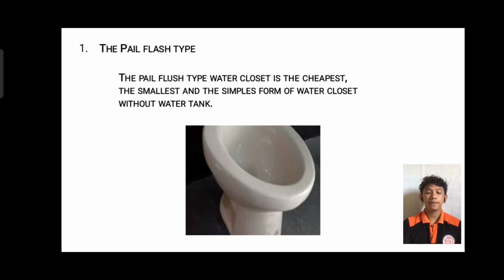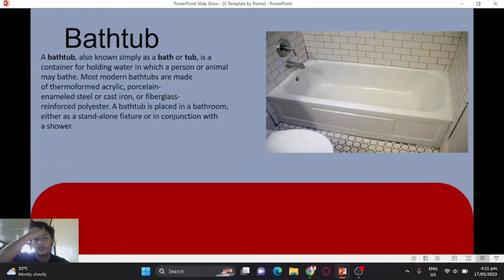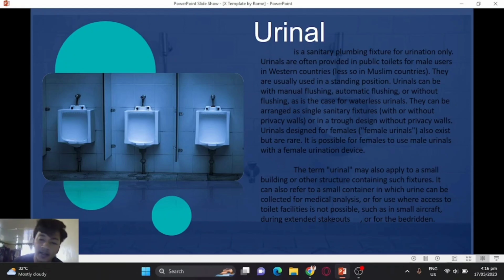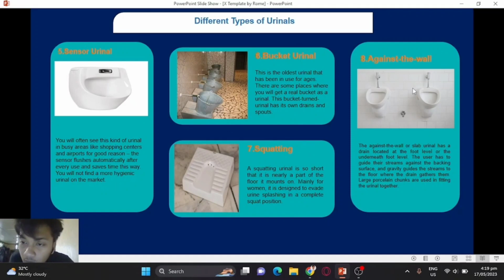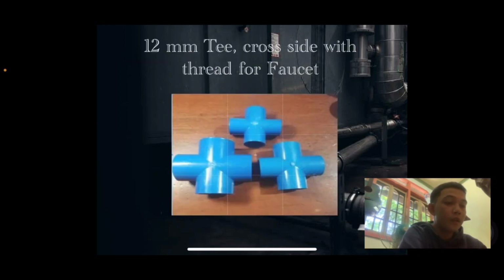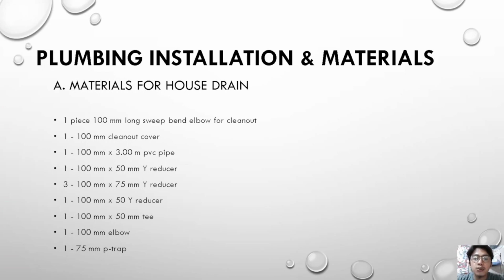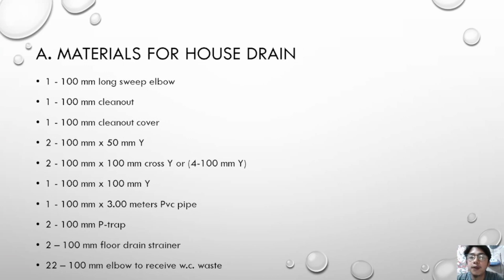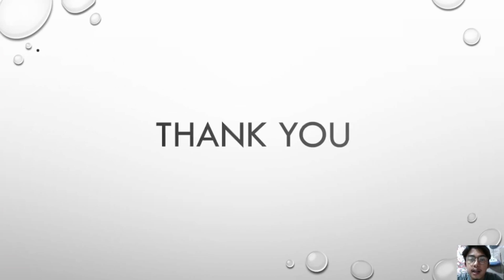Topic: CHAPTER 15, 17 OF PLUMBING DESIGN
ARNOLD ABALOS
SULTAN JOHNONDI BRILLANTES
JOHAIMIN LIDASAN
BENJAMIN ITO